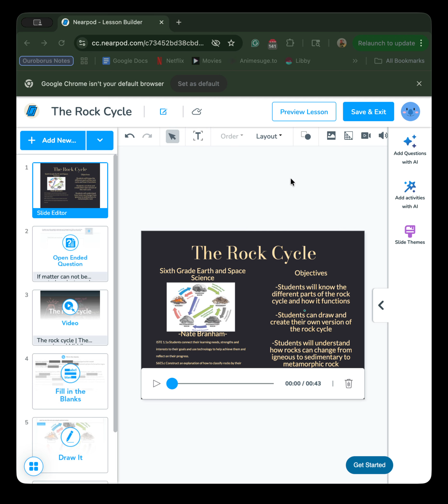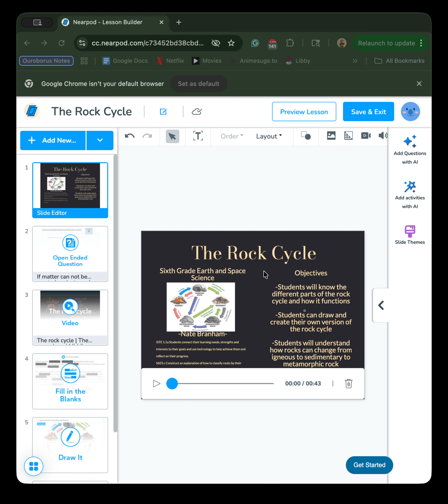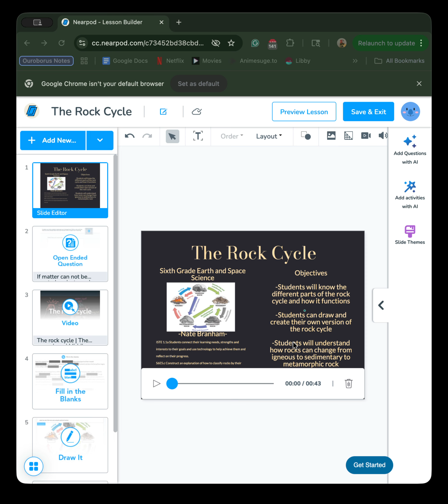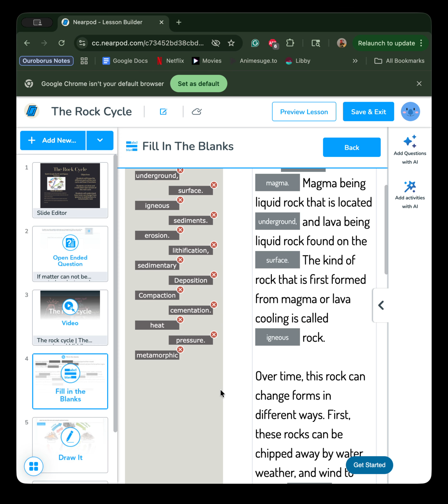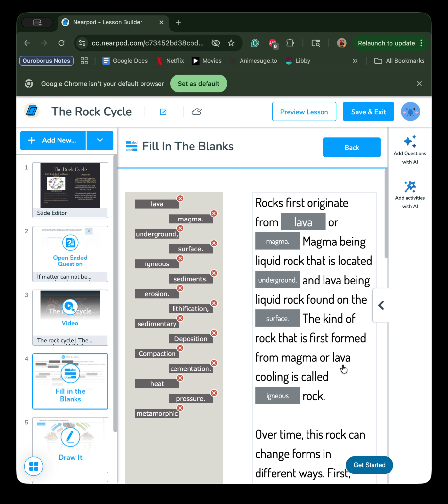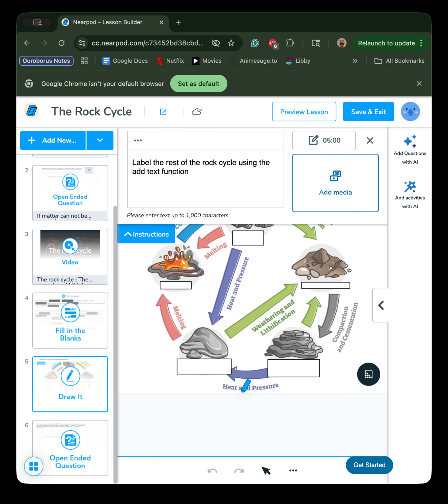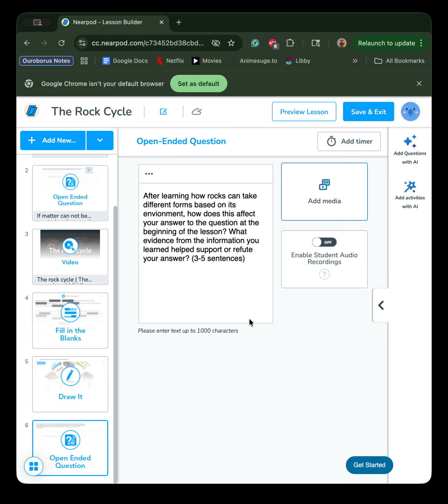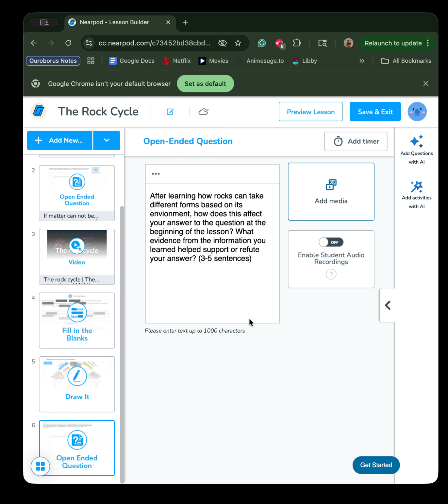Rock Cylce Nearpod Lesson